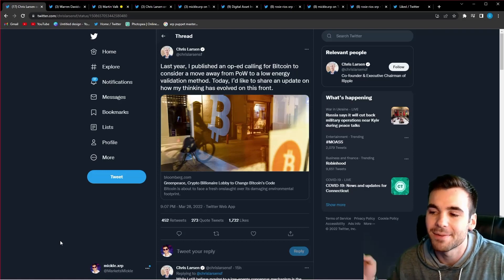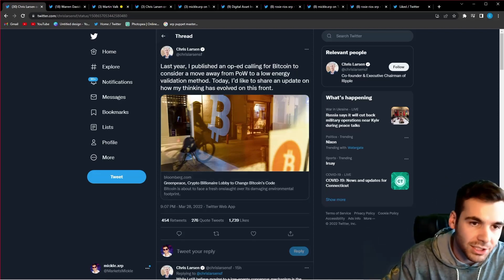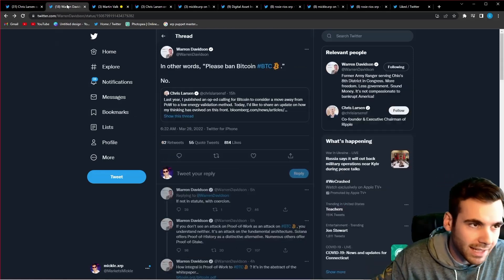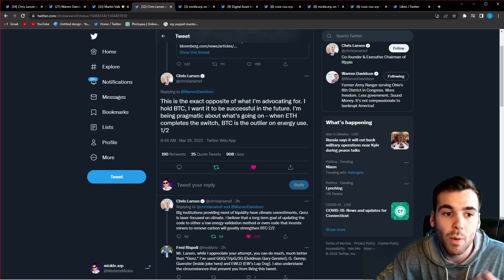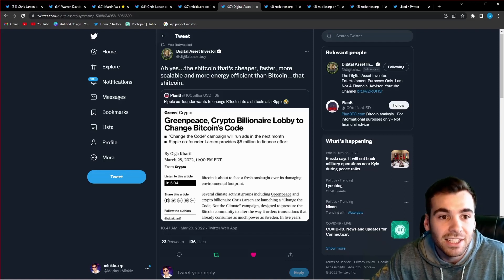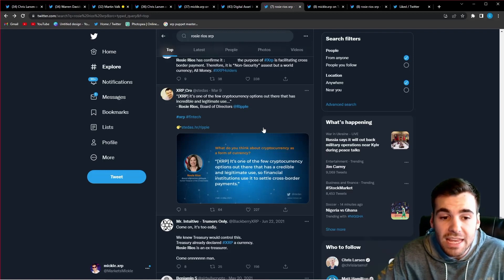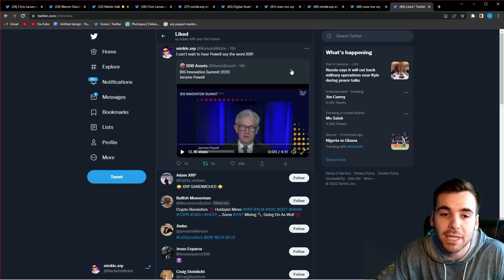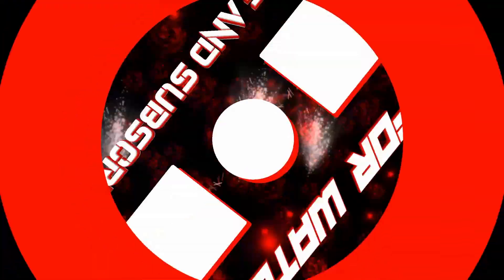XRP is KING! 🚨 This is why THEY ARE SO SCARED of XRP🚀 XRP FUD, you need to see this! 💣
Merch!
micklemarkets.myspreadshop.com...

rDxBFHhgGKYKphFEtoyNvEmujC3ATGRqmN

Free Money!